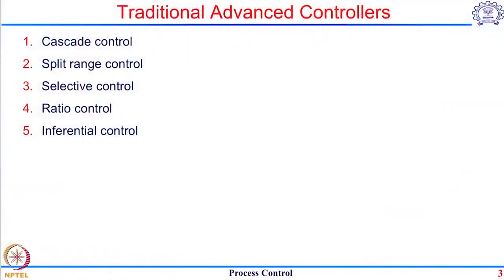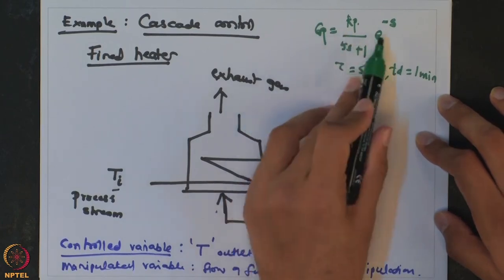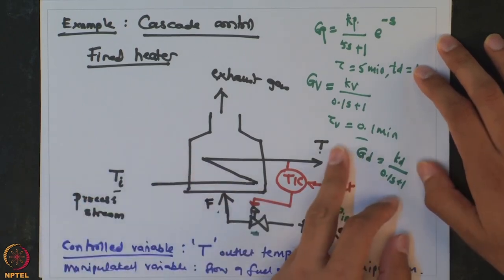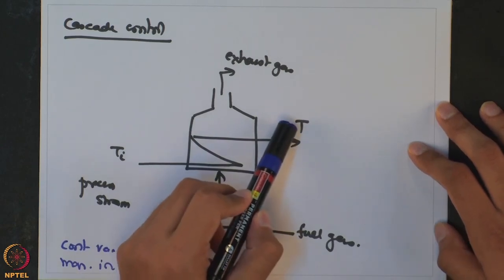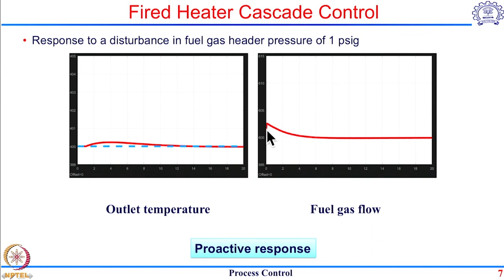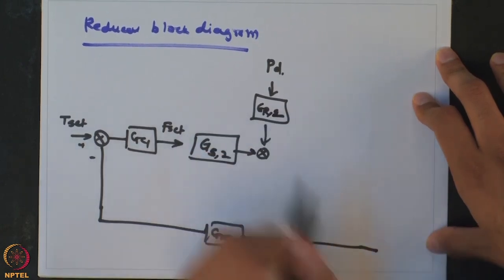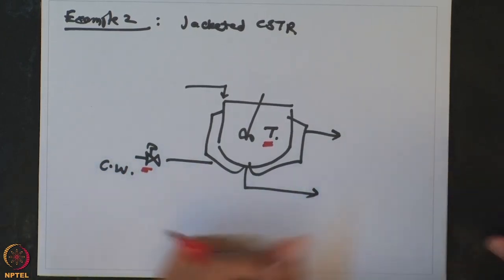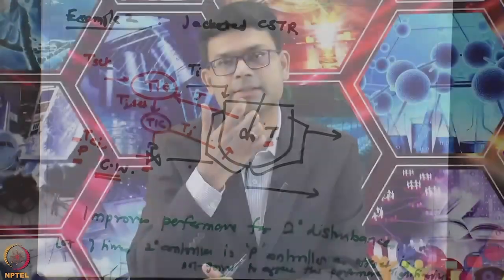Cascade control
Course Name: Chemical Process Control
Subject: Biomedical and Engineering
Target User: UG/PG